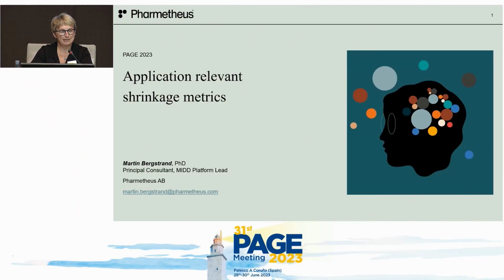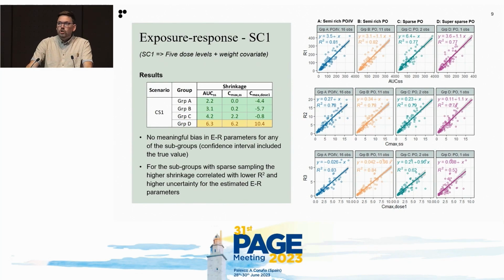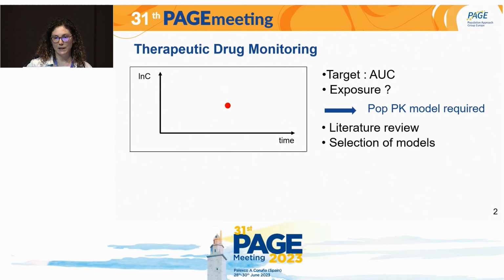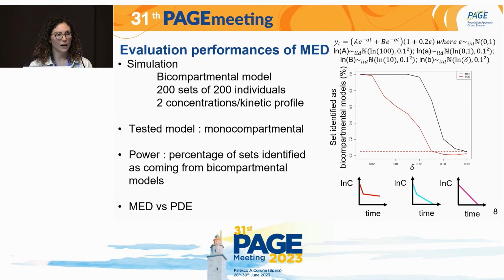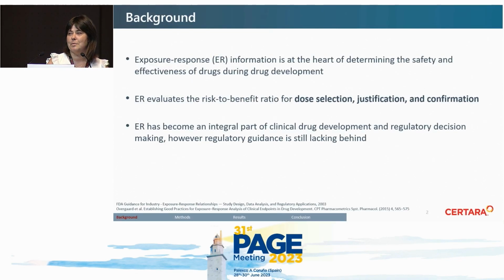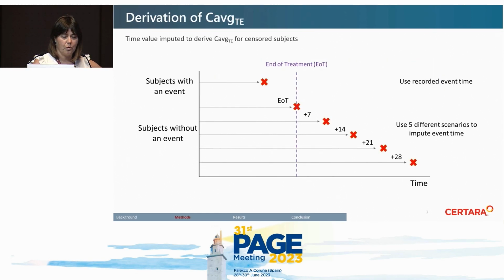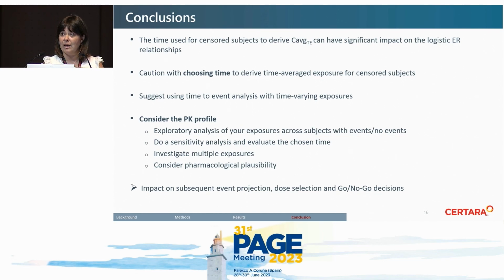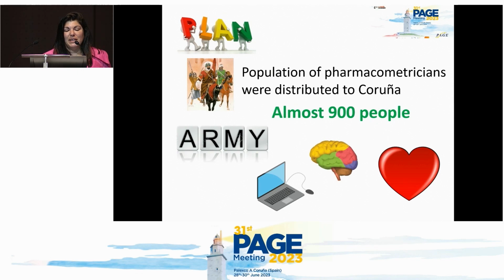10 MODEL DIAGNOSTICS 300623 10 55 11 55